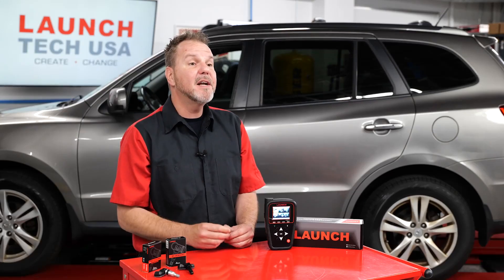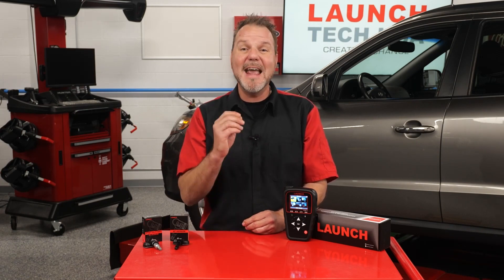Launch Tech USA TPMS Product Line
Launch Tech USA, a Global Automotive Diagnostic Scan Tool leader releases two new products TPMS portfolio.  The new product releases include the TSAP-3, a TPMS service tool that was developed in conjunction with TPMS leader-ATEQ and a new TPMS sensor, the LTR-01.

To learn even more about our TPMS product line, visit our